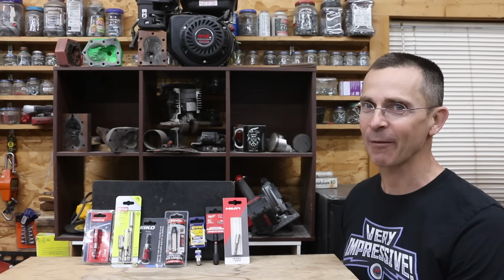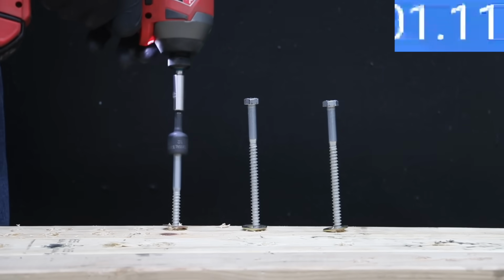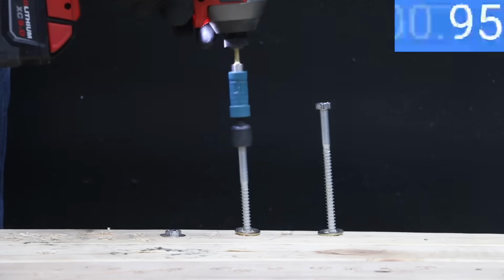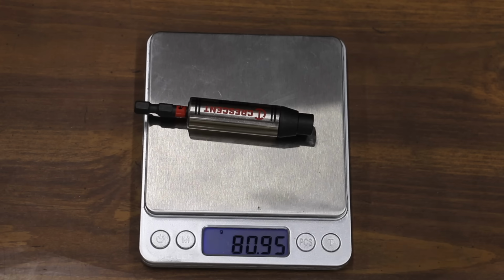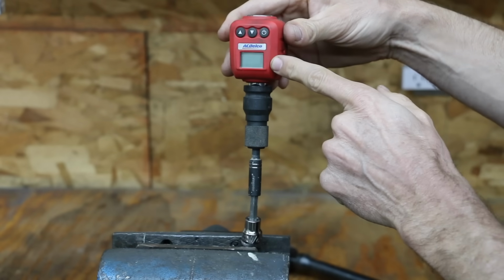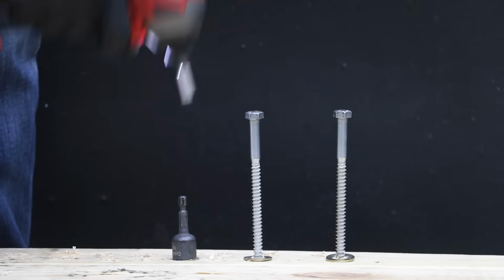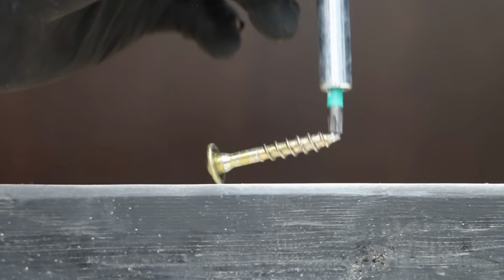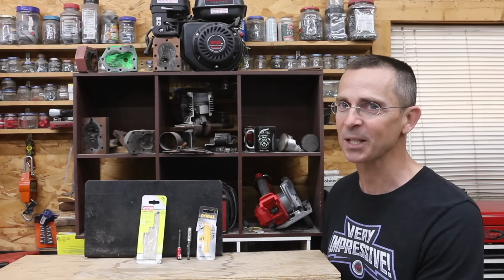Best Bit Holder? Milwaukee vs DeWalt, Makita, Hilti, Irwin, Ryobi, Bosch, Neiko, Wera, Wiha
Bit Holder Brands Tested: Wiha, Wera, Milwaukee, Crescent Vortex, Norske, DeWalt, Neiko, Hilti, Irwin, Makita Gold, Bosch, Ryobi, Makita ImpactX, Yakamoz, Tomoto Palace, Horusdy. Bit holders compared for maximum torque before failure, magnetic bit retention holding strength, magnetic hold on fasteners, speed of driving in fasteners, and wear resistance. All bits tested until failure. I purchased all of the bit holders to ensure an unbiased review. So, thank you for supporting the channel.

➡ Products Tested In This Video (in no particular order):
Crescent Vortex
DeWalt (locking)
Makita GOLD
Makita ImpactX
Tomato Palace

The Pen I Use in Videos